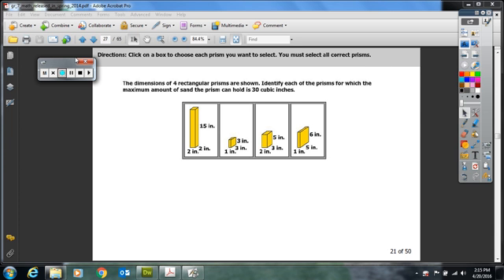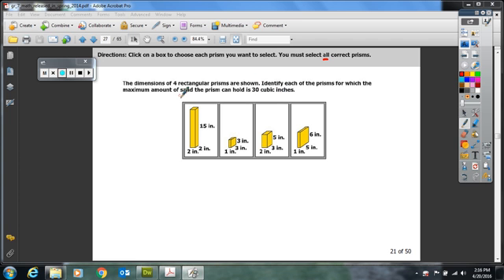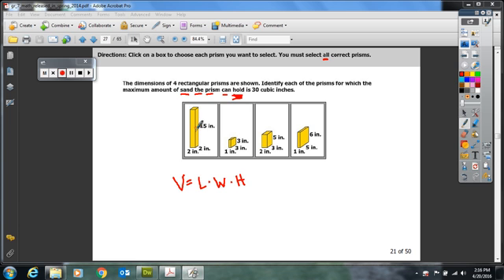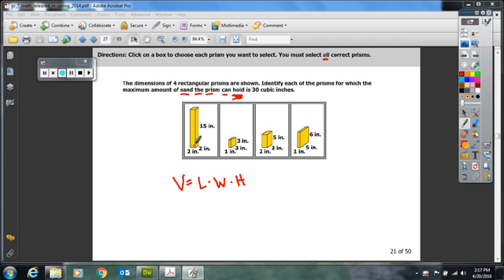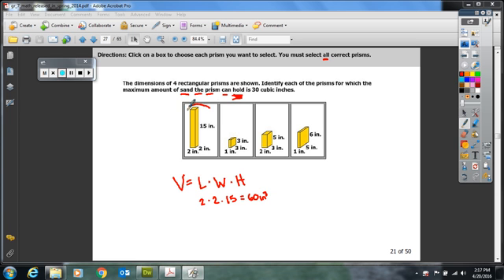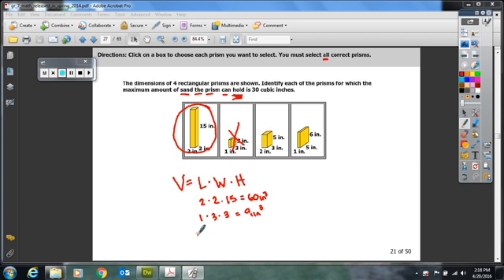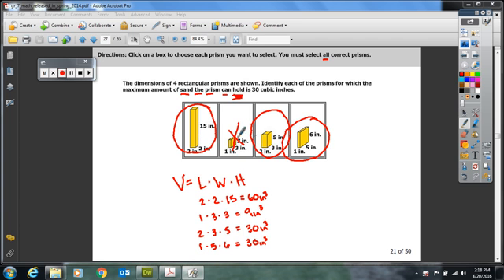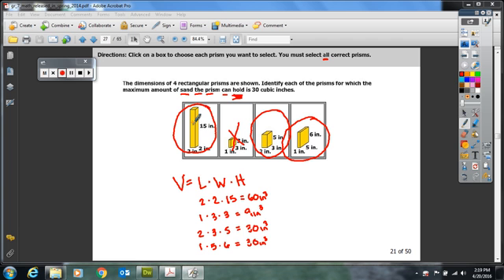2014 G7 21